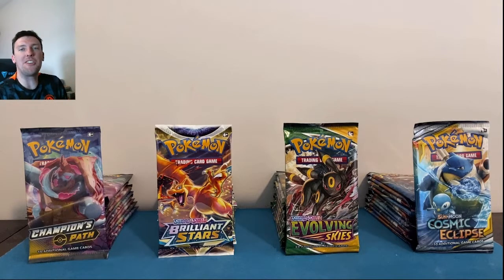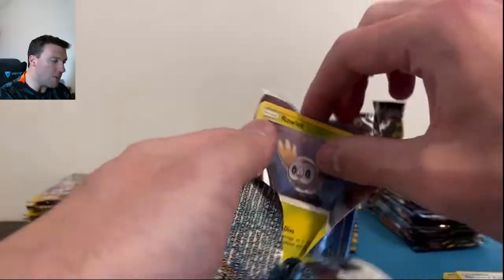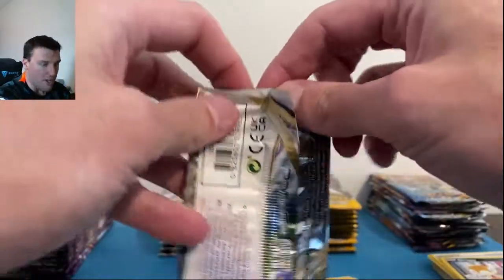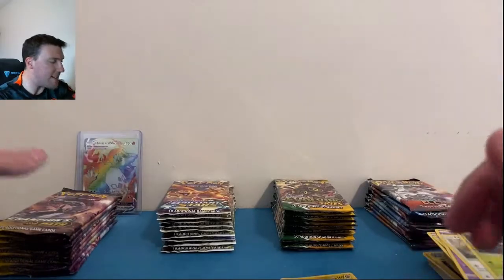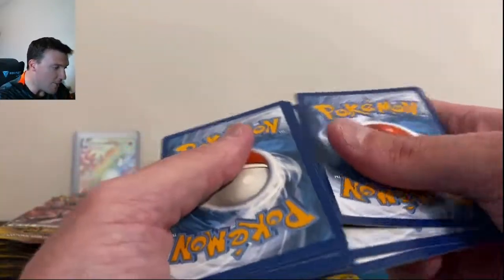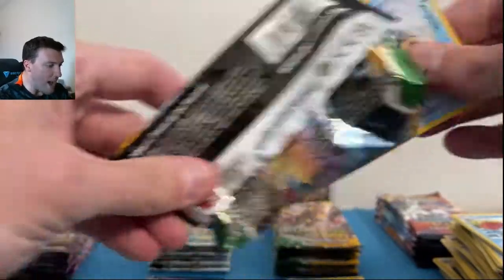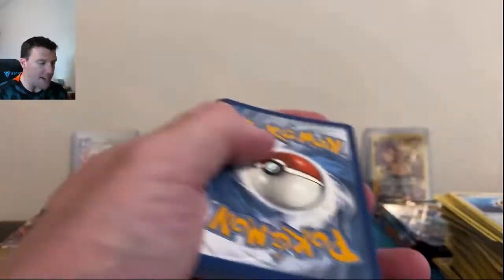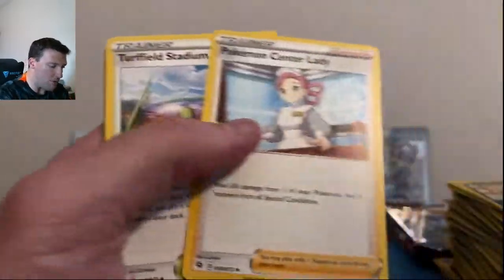INSANE!!! COSMIC ECLIPSE vs CHAMPIONS PATH vs EVOVING SKIES vs BRILILANT STARS Pokemon Card Opening!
Happy Wednesday everyone!!! I don't even know where to begin with this intro description... This is an absolutely MONSTER battle with some seriously incredible pulls!! For today's video, we are going to battle some giant sets with CosmicEclipse taking on BRILLIANT STARS, EVOLVING SKIES and CHAMPIONS PATH!!! You are not going to want to miss this video... Each set will bring their best 12 packs forward; let's see who comes out on top!! All-in-all, I am opening 48 packs of PokemonCards in today's video, I hope you enjoy!!

Thank you all so, so much for your likes, comments and, of course, subscribes in 2022! The ROAD TO 2000 is NOW COMPLETED, and the "ROAD TO 2500" BEGINS NOW!! I really appreciate all of the support from everyone thus far, and I hope you're enjoying all of the Pokemon​​​​​​​​​​​​​​​​​​​​​​​​ content on the channel and want to grow the Pokemon channel community with me here in 2022 :D